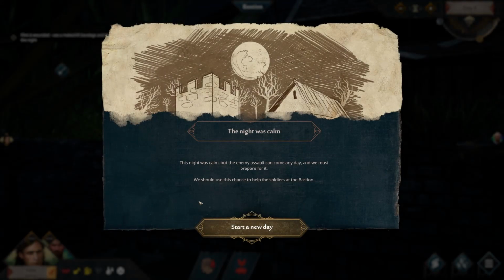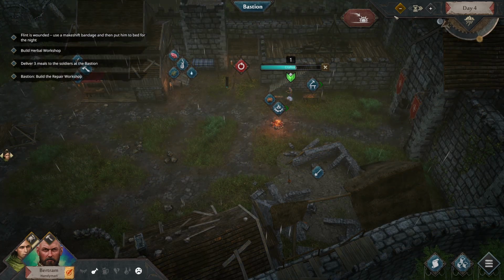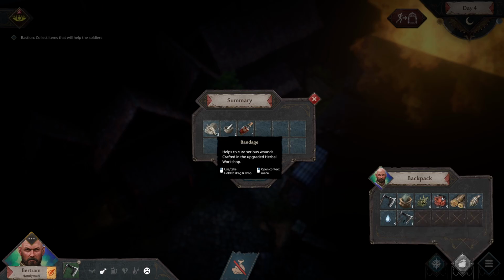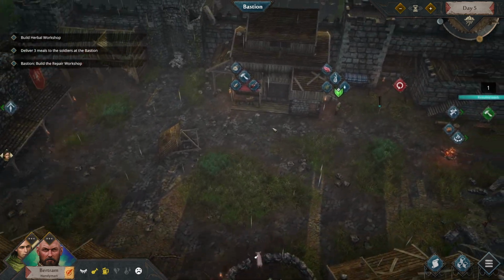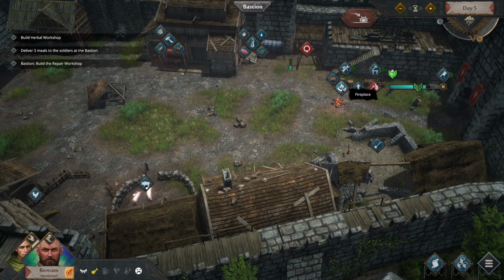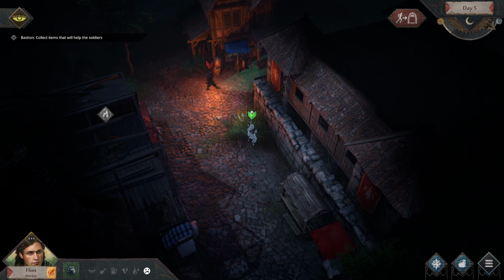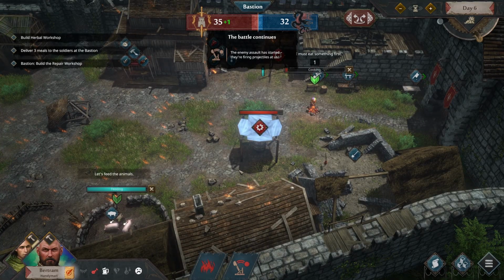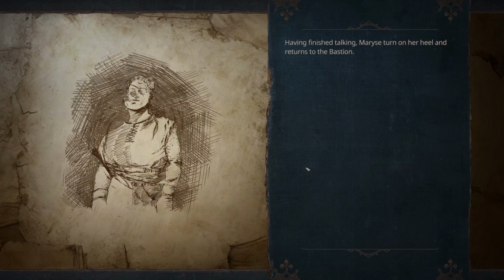COMPLETED Story Playthrough - Siege Survival Gloria Victis - Episode 2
This War of Mine meets the middle ages in this survival strategy game.

Can we keep the attackers at bay and survive the war?

A medieval city under siege and a handful of civilians are all that keep the walls from falling. Mixing survival strategy and resource management, build your camp, craft supplies, and scavenge the occupied city to supply the last troops holding back the invaders.